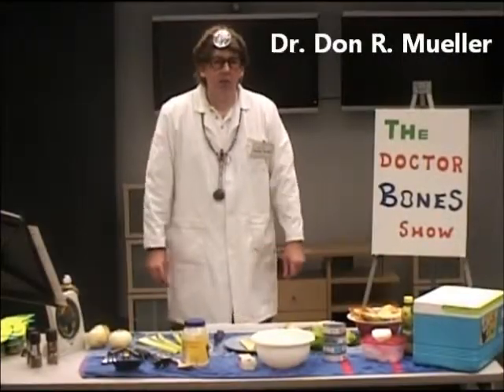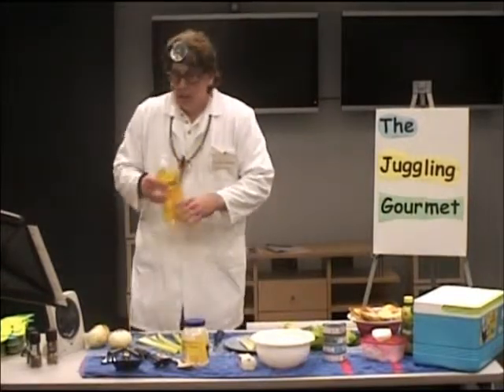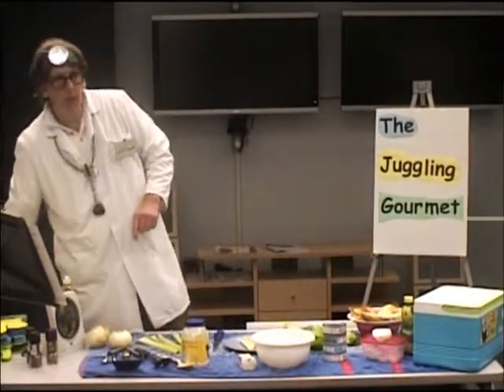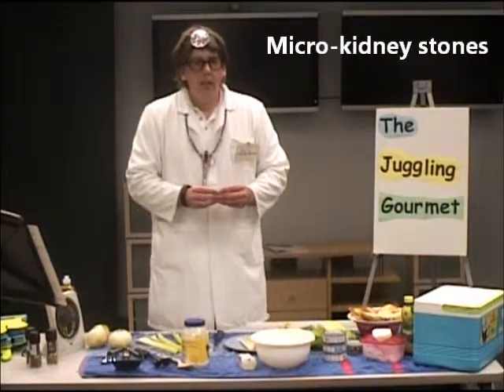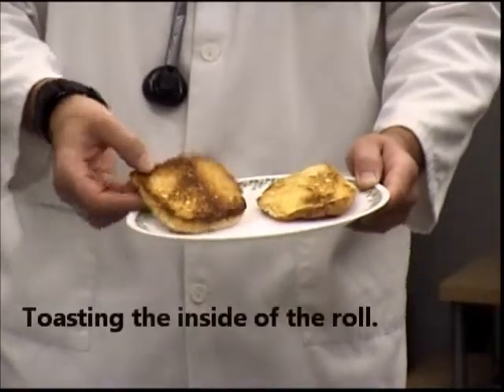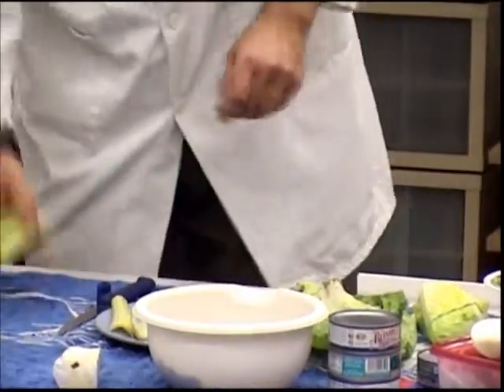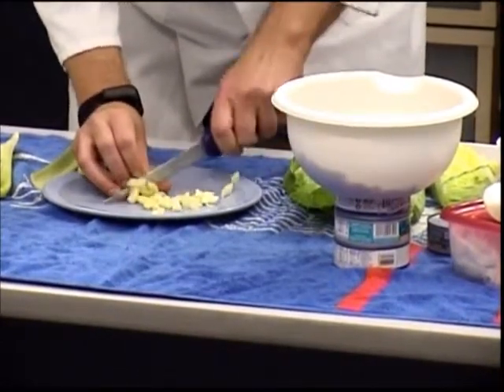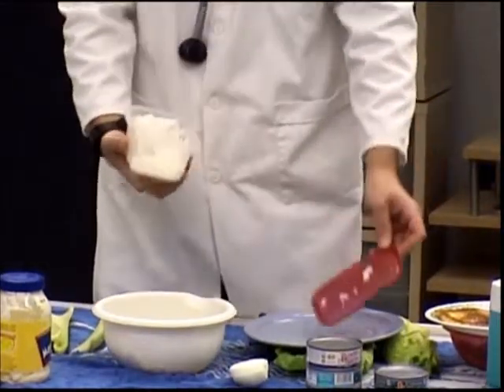The Juggling Gourmet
Tuna Salad Sandwich